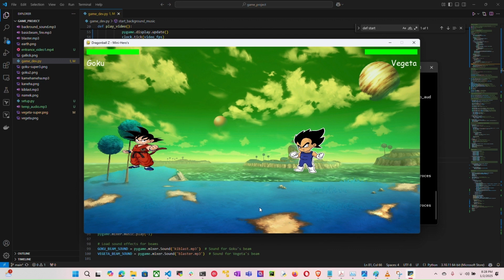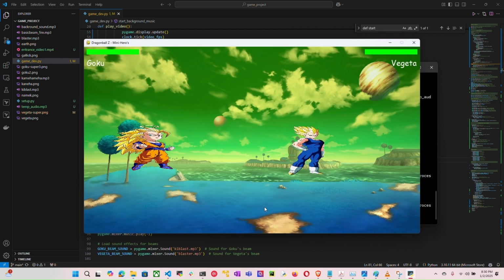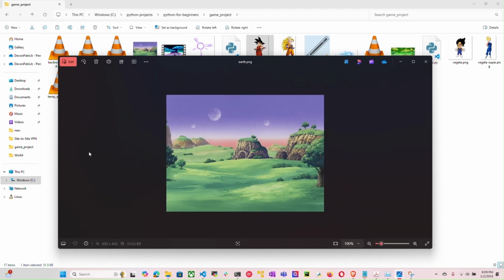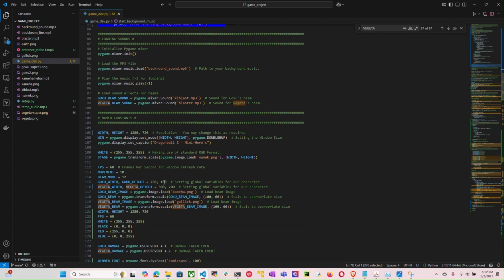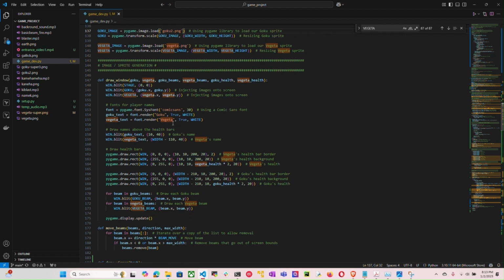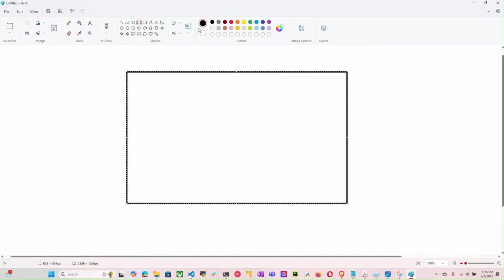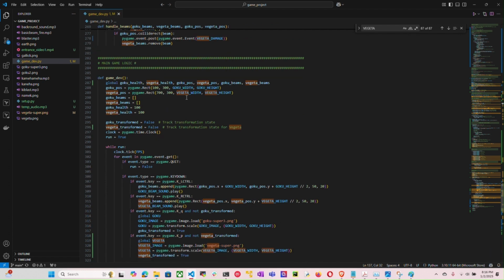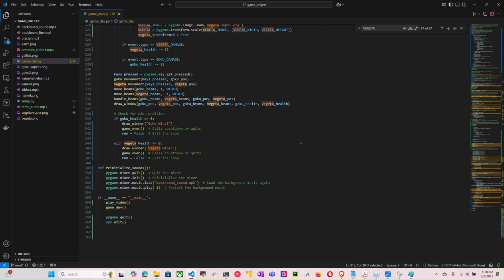Join me in learning how to use PYTHON to become a Game Developer!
In this video, I walk you through the fundamental design concepts of what's required to build a game using PyGAME and Python. To Learn more and engage further with me check out the below link where I host a learning website, tailored around, DevOps Engineering, Solution Architecture and Cisco Networking